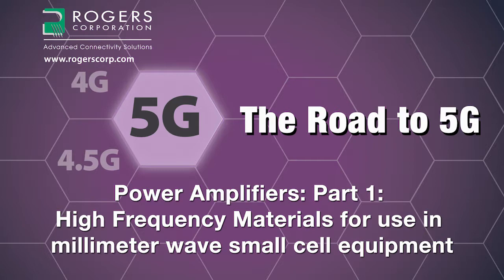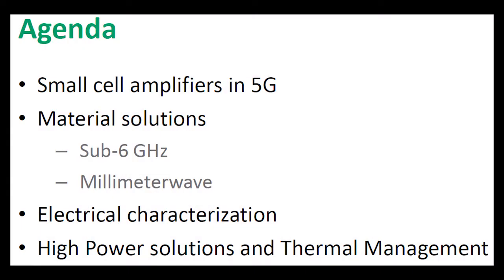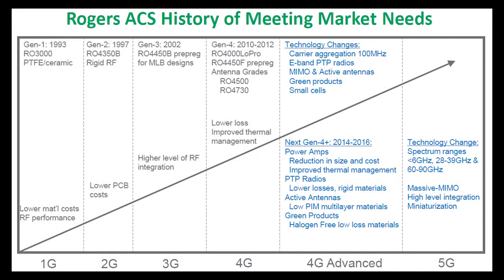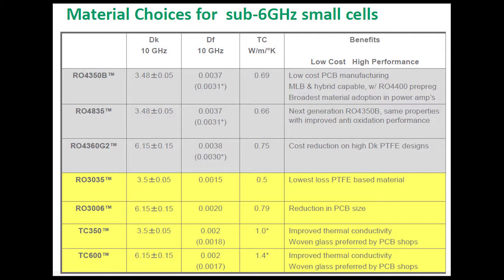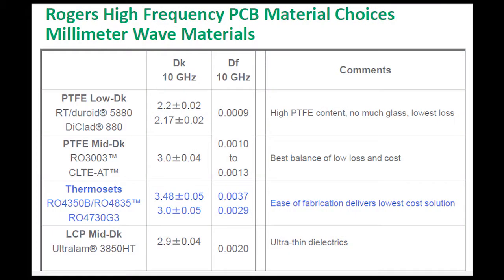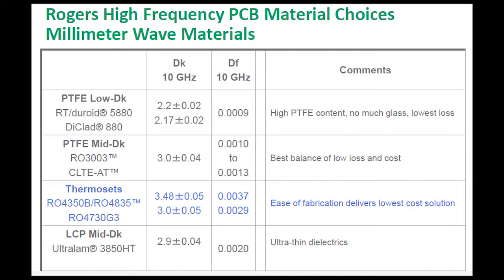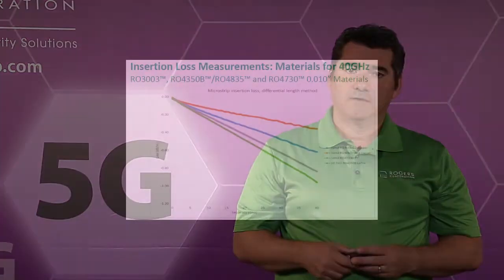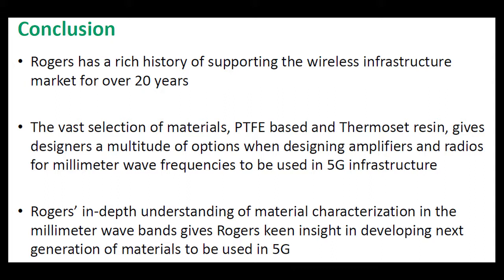The Road to 5G: Power Amplifiers - Part 1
Art Aguayo explains PCB material considerations for the design of small cell amplifiers in 5G technology operating in the sub-6 GHz range.